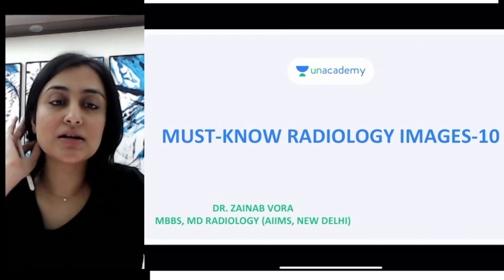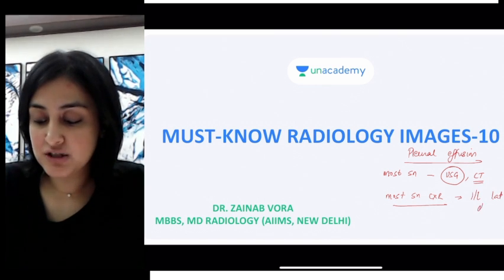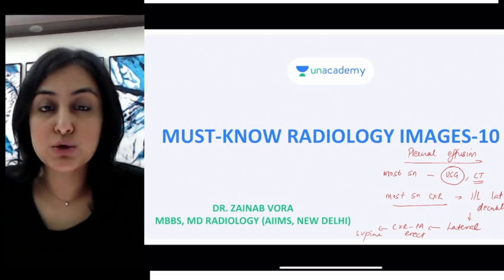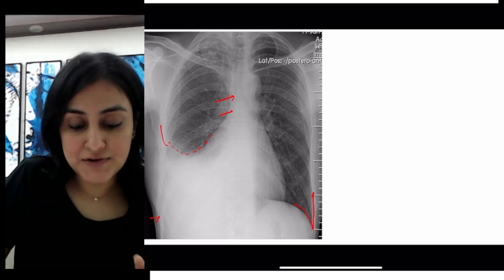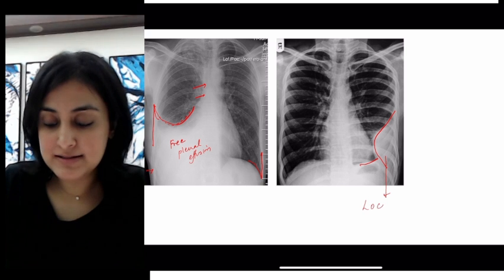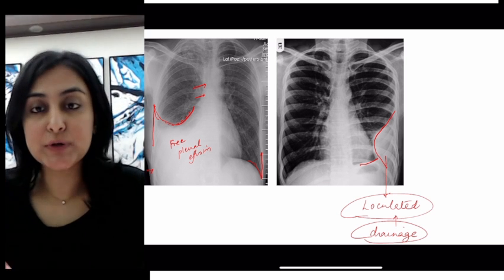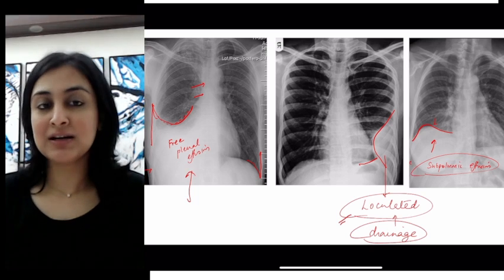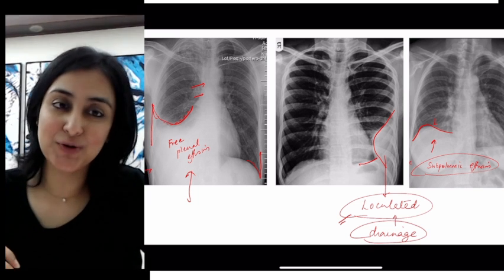🔥Rapid Fire🔥 Must-Know Images Part 10 | Dr Zainab Vora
Watch Dr Zainab Vora discussing must know radiology images. this session will be helpful for the upcoming NEET PG exam
To take Unacademy's weekly scholarship test and win attractive prizes, enrol NOW

1. Unlimited access to Live and Recorded Classes
2. Learn from India’s Top Educators for medical
3. Access to dedicated DOUBT Sessions
4. Real-time interaction with best-in-class teachers
5. QBank with 25,000+ practice questions
6. Freedom to study on the device of your choice
7. Highly competitive Live Tests and Quizzes
8. Get Printed Notes with 12-month and above subscriptions (dispatch starts soon)